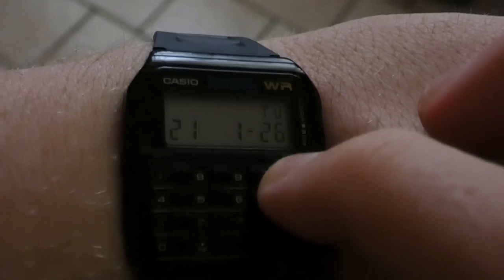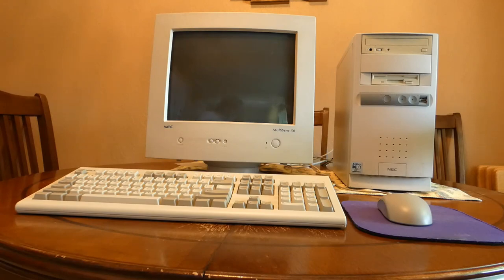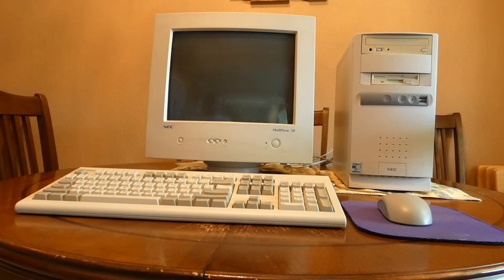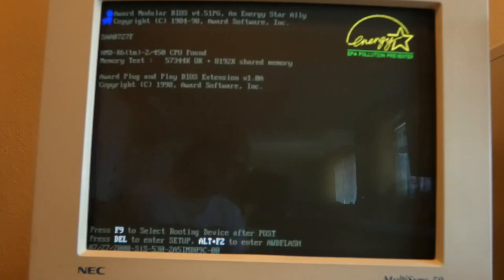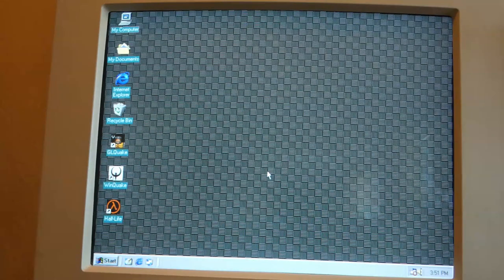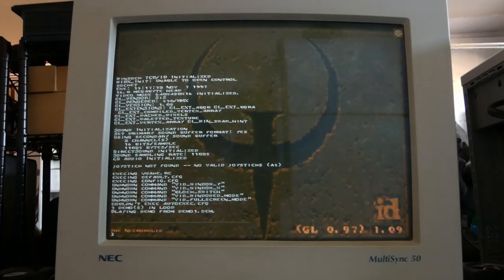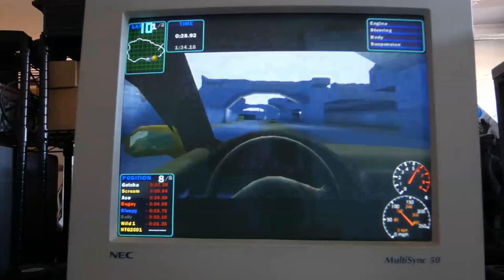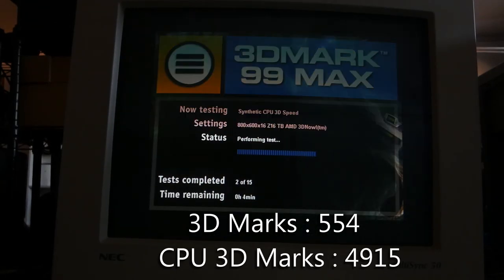What Budget PC Gaming Was Actually Like in 1999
Epilepsy Warning: There's some flickering CRT footage in this video and I forgot to put a disclaimer in the video itself.

After a year and a half NTG figures out how to make a video of reasonable length.